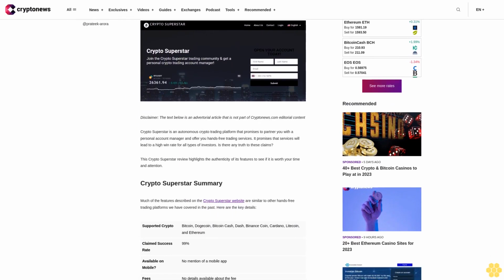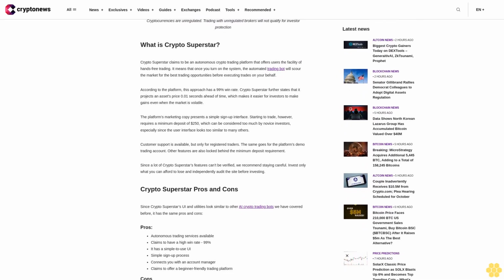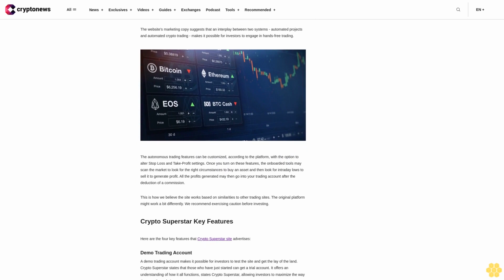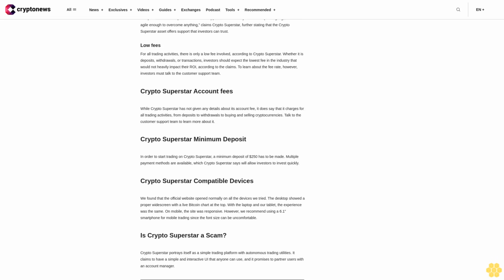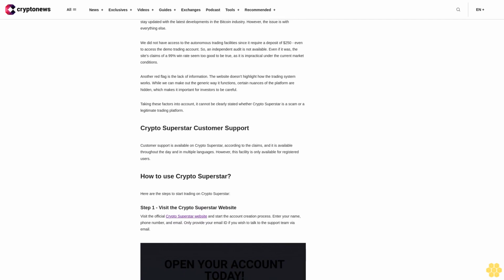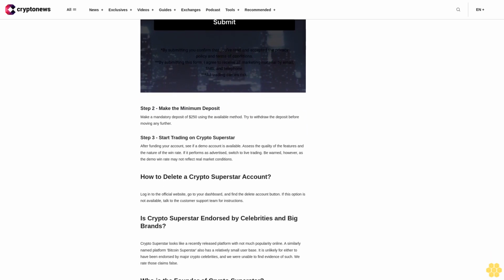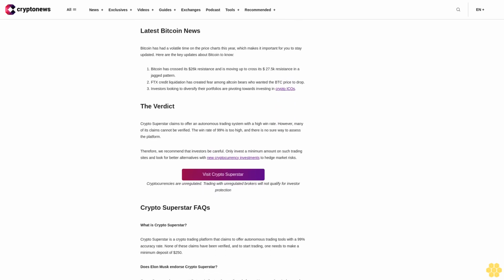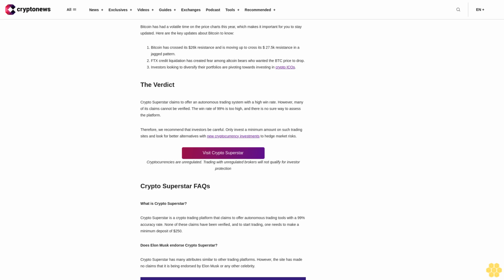Crypto Superstar Review - Scam or Legitimate Trading Software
Crypto Superstar is an autonomous crypto trading platform that promises to partner you with a personal account manager and offer you hands-free trading services. It promises that services will lead to a high win rate for all types of investors. Is there any truth to these claims?

This Crypto Superstar review highlights the authenticity of its features to see if it is worth your time and attention.

Crypto Superstar Summary.

Much of the features described on the Crypto Superstar website are similar to other hands-free trading platforms we have covered in the past. Here are the key details:

Visit Crypto Superstar

Cryptocurrencies are unregulated. Trading with unregulated brokers will not qualify for investor protection

What is Crypto Superstar?.

Crypto Superstar claims to be an autonomous crypto trading platform that offers users the facility of hands-free trading. It means that once you turn on the system, the automated trading bot will scour the market for the best trading opportunities before executing trades on your behalf.

According to the platform, this approach has a 99% win rate. Crypto Superstar further states that it projects an asset’s price 0.01 seconds ahead of time, which makes it easier for investors to make gains even when the market is volatile.

The platform’s marketing copy presents a simple sign-up interface. Starting to trade, however, requires a minimum deposit of $250, which can be considered too much by novice investors, especially since the user interface looks too similar to many others.

Customer support is available, but only for registered traders. The same goes for the platform’s demo trading account. Other features are also locked behind the minimum deposit requirement.

Since a lot of Crypto Superstar’s features can’t be verified, we recommend staying careful. Invest only what you can afford to lose and independently audit the site before investing.

Crypto Superstar Pros and Cons.

Since Crypto Superstar’s UI and utilities look similar to other AI crypto trading bots we have covered before, it has the same pros and cons:

Pros:.

Autonomous trading services availableClaims to have a high win rate - 99%It has a simple-to-use UISimple sign-up processConnects you with an account manager Claims to offer a beginner-friendly trading platform

Cons.

Offers no details about how the site works It has no mention of the makers of the platformThe win rate is too high, with no evidence to support it

How Does Crypto Superstar Work?.

Crypto Superstar’s features seem similar to other automated trading platforms we have covered before, which means it may work in the same way.

The website’s marketing copy suggests that an interplay between two systems - automated projects and automated crypto trading - makes it possible for investors to engage in hands-free trading.

The autonomous trading features can be customized, according to the platform, with the option to alter Stop Loss and Take-Profit settings. Once you turn on these features, the onboarded tools may scan the market to look for the right circumstances to buy an asset and then look for intraday lows to sell it to generate profit. All the profits generated may then go into your trading account after the deduction of a commission.

This is how we believe the site works based on...